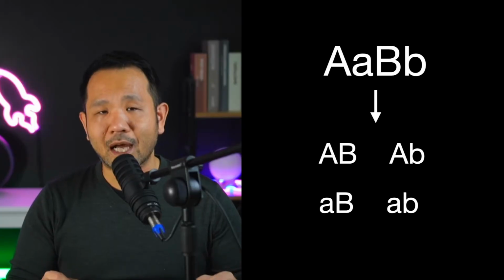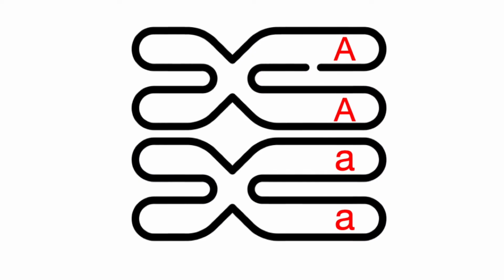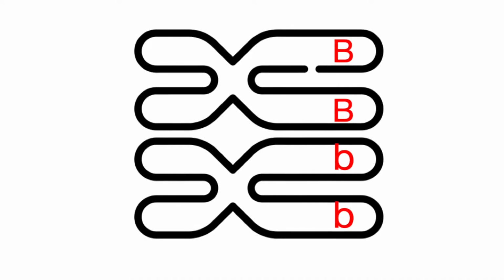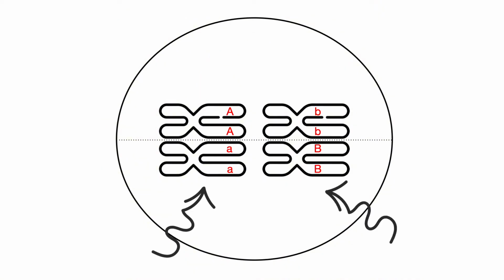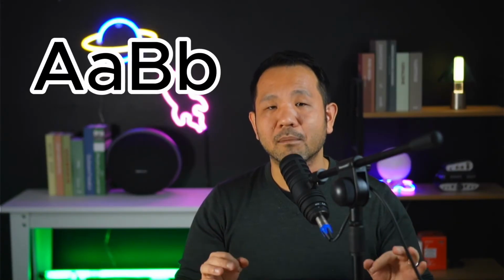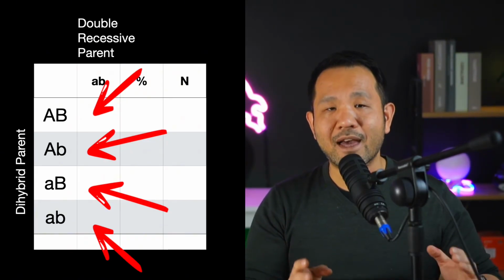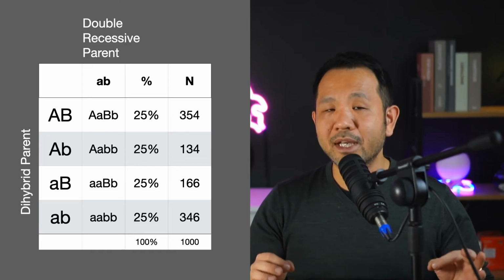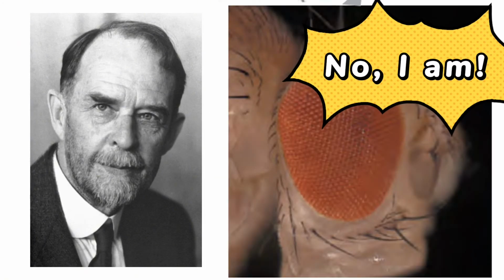AP Biology: Chapter 15 Recap on Genetic Linkage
In this video, I cover the most difficult section from Chapter 15: Genetic Linkage. While the chapter explores other concepts such as X-linked recessive disorders and other chromosomal mutations, linkage tends to be the most challenging idea for AP Biology students. This is Part 1 of 3 in a video series, where we explore Linkage, Linkage Mapping, and the Chi-Squared Test.